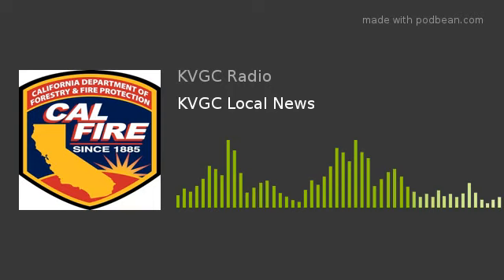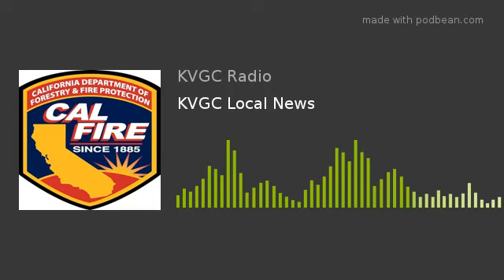KVGC Local News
Cal Fire's Brice Bennett With Irish Fire Update As Of 8:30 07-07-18